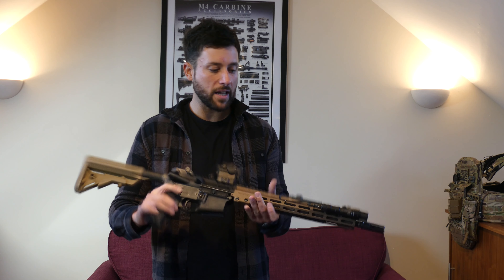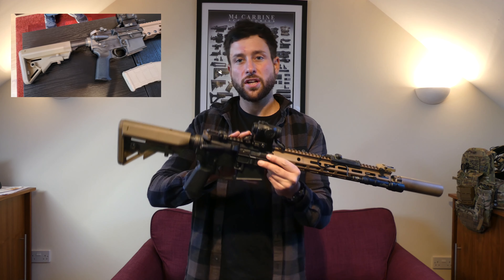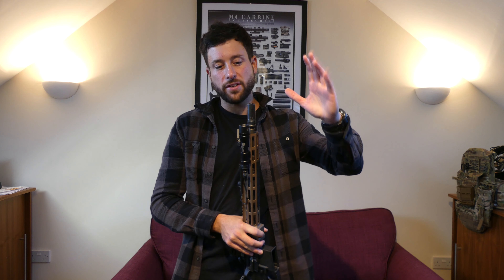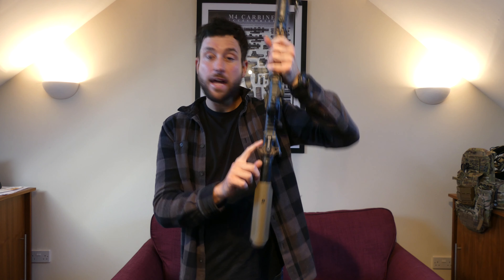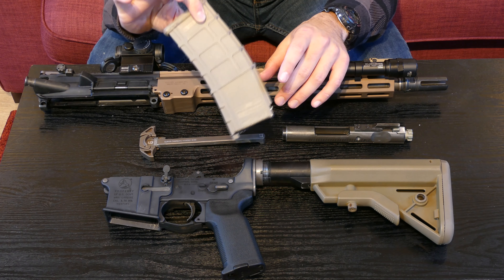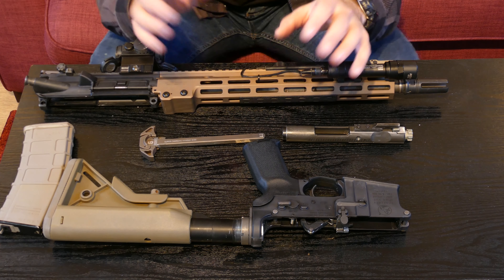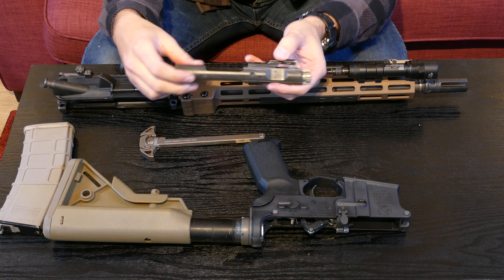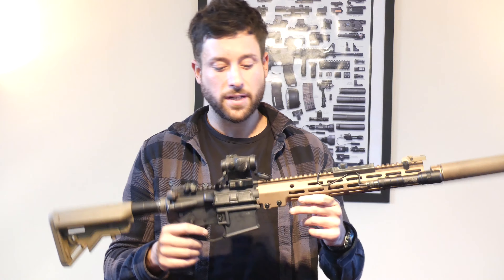WA M4 Custom Build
This is a big one guys hold onto your butts!

Base - Prime CNC Colt M4A1 receiver
Airsoft Artisan Socom 3 Prong Flash Hider
Dytac / OMG SOCOM RC2 556 Suppressor
G&P KAC Style Safety Selector
Iron Airsoft V2 WA Hop Up (Silver)
Iron Airsoft 14.5 Steel outer barrel
Iron Airsoft Steel Magazine Catch
Iron Airsoft Steel Forward Assist Plunger
Iron Airsoft KAC style Trigger set
Iron Airsoft AR Auto Sear
Iron Airsoft Steel Hammer with Bearing
RA Tech CNC Aluminium Nozzle
RA Tech NPAS
Custom Stainless Steel NPAS Head.
Inokastu Super 2011 Steel Bolt Carrier
SHS Steel Valve Knocker
Custom CNC Steel Bolt Stop
Angry Gun URGI Rail
Surefire M600 Scout (Custom 3D Printed Base)

Iron Airsoft KAC 600m Flip Up
Repo KAC Front Flip Up - Toupe
Magpul K2 Pistol Grip - Black
B5 Stock Coyote Brown

Ace 1 Arms - Aimpoint T2
Ace 1 Arms - Geissele T2 Mount

Vipertech Buffer
Vipertech Recoil Spring

GHK 40rd Gmag - Tan (Devil Hunter Mod)
GHK 40rd Gmag - Black (Devil Hunter Mod)

Artist: Nomyn
Title: Astral